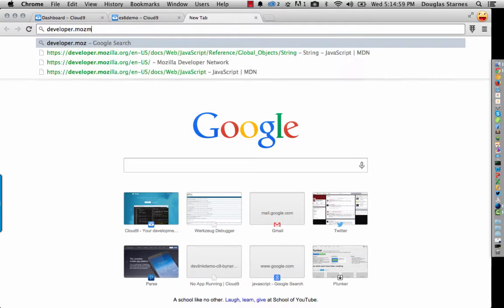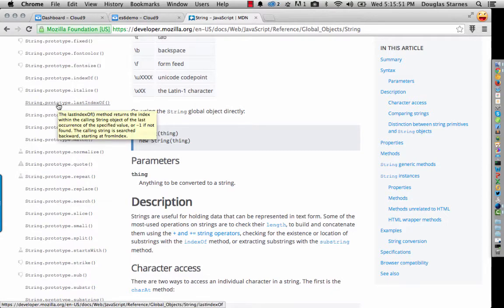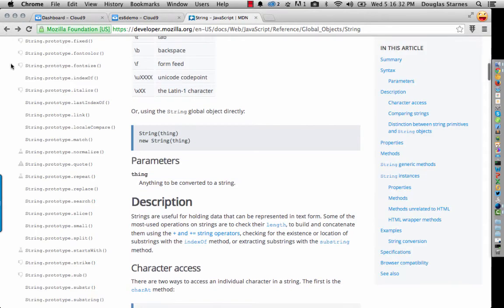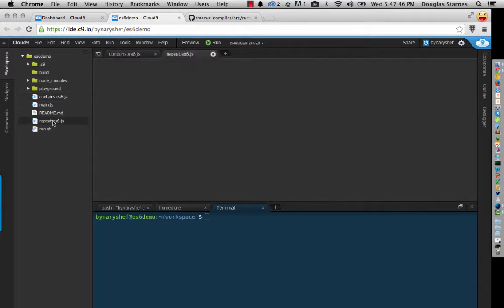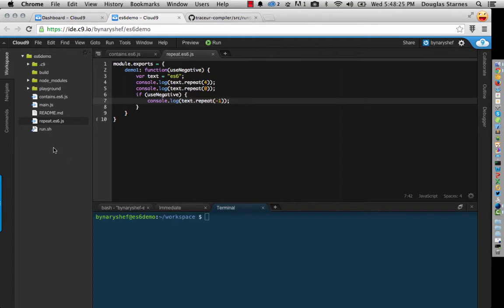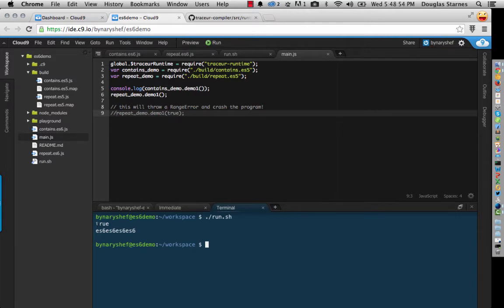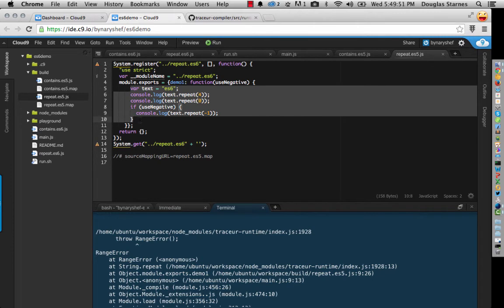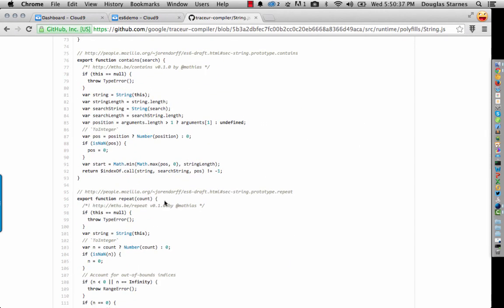Exploring ES6 with Tracuer Part 2 - Strings and Polyfills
This video looks at the Mozilla Developer Network to learn more about ES6.  Next it covers a few more members of the String object and looks at how the traceur runtime provides polyfills for those ES6 features.